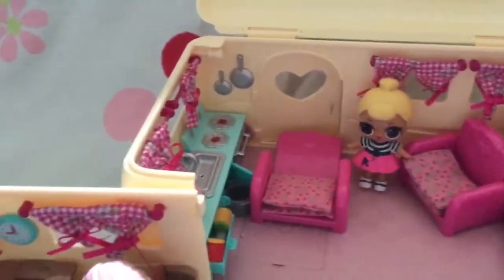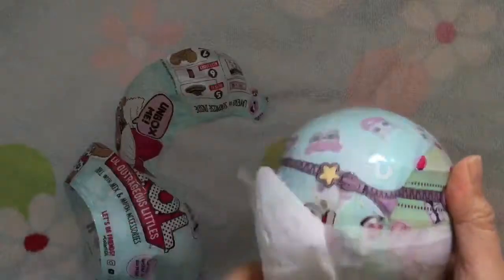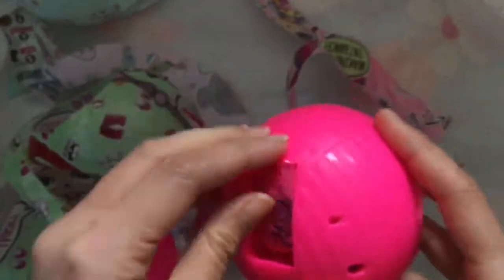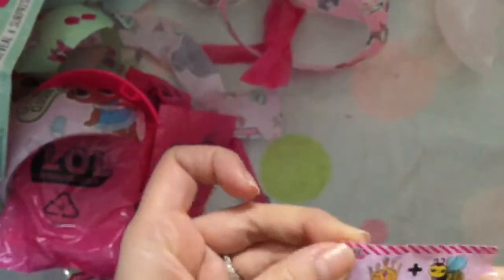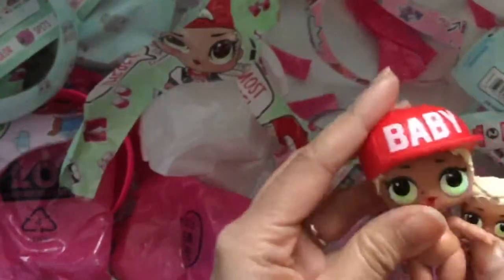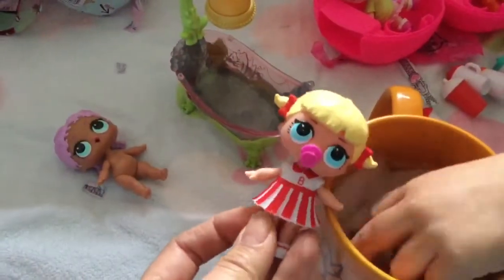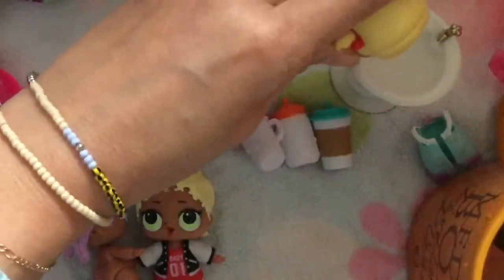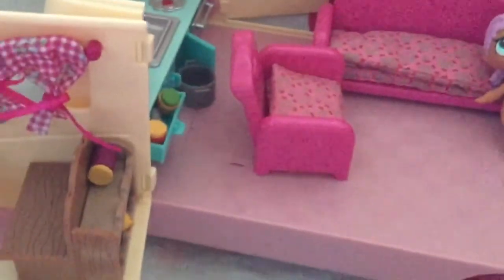L.O.L Lil outrageous little LOL Surprise Doll Ultra Rare Baby finds her sister two more unboxing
Watch my shopkins season 5, food fair, fashion spree, petkins, season four food fair disney toy videos with educational toy videos and surprise eggs. L.O.L Lil outrageous little LOL Surprise Dolls are the newest trend.  Hatchimals videos are to come! Playdoh toy videos are my favorite.

List of my shopkins:
4-020 Dolly Donut
4-027 Jiggly Jelly
4-028 Pancake Jake
4-074 Little Pet Collar
4-075 Dennis Ball
4-085 Kitty Catbed
4-086 Teena Catfood
4-087 Goldie Fish Bowl
4-088 Pup E Brush
4-094 Shy Pie/Cherry Pie
4-095 Milk Bud (pink)
4-111 Jingle Purse
4-112 Earring Twins (pink)
4-113 Eggchic
5-001 Dennis Bat
5-002 Katie Skateboard
5-003 Sadie Soccerball
5-004 Bailey Baseball Glove
5-005 Grace Baseball Bat
5-006 Lola Roller Blade
5-007 Bessy Baseball
5-008 Snorky

Garden
5-017 Woody Garden Chair
5-018 Walter Watering Can
5-019 Penny Wishing Well
5-020 Winnie Window Box
5-021 Barb B Que
5-022 Freda Fern
5-023 Launa Mower
5-024 Peta Planter
a
Music
5-033 Plucky Guitar
5-034 Fun Drum
5-035 Polly Piano
5-036 Tammy Tambourine
5-037 Mike Rophone
5-038 Khia Board
5-039 Hillary Harp
5-040 Max Saxaphone

Homewares
5-049 Claire Chair
5-050 Jane Frame
5-051 Bertha Bath
5-052 Tiny Tissues
5-053 Veronica Vase
5-054 Jean Jug
5-055 Polly Teapot
5-056 Lynn Lamp

Bakery
5-065 Brittney Brownie
5-066 Dolly Donut
5-067 Ollie Orange Cake
5-068 Mel T Moment
5-069 Jilly Roll
5-070 Creamy Cookie Cupcake
5-071 Linda Layered Cake
5-072 Royal Cupcake

Sweet Treats
5-081 Rockin’ Choc
5-082 Cute Fruit Jello
5-083 Sprinkle Lee Cake
5-084 Mandy Mousse
5-085 Ice Cream Kate
5-086 Cuppa Cocoa
5-087 Chocky Croissant
5-088 Tasty Toast

Charms
5-097 Lippy Lips
5-098 Kooky Cookie
5-099 Cupcake Chic
5-100 D’Lish Donut
5-101 Prommy
5-102 Strawberry Kiss
5-103 Cheeky Chocolate
5-104 Spilt Milk
5-105 Yo-Chi
5-106 Dum Mee Mee
5-107 Polly Polish
5-108 Apple Blossom

Tech
5-133 Percy P.C
5-134 Sammy Speaker
5-135 Clicky Mouse
5-136 Gabby Gamer
5-137 Cam Corder
5-138 Lizzy Laptop
5-139 Howard Powerboard
5-140 Connie Console

Limited Edition
5-149 Paula Puzzle
5-150 Fortune Stella
5-151 Lynne Spring
5-152 Yolanda Yo-Yo
5-153 Blocky
5-154 Spinderella